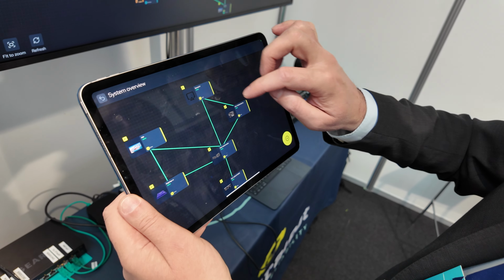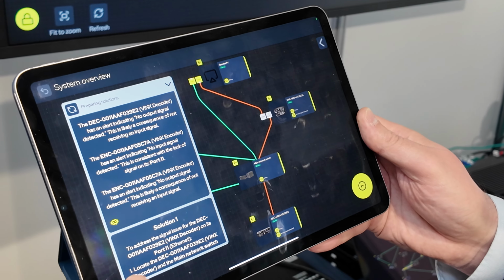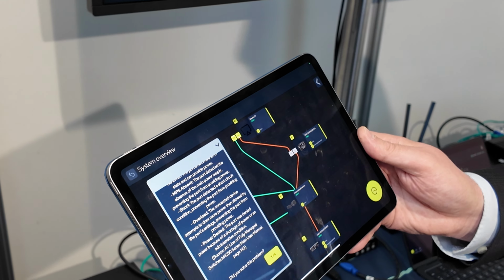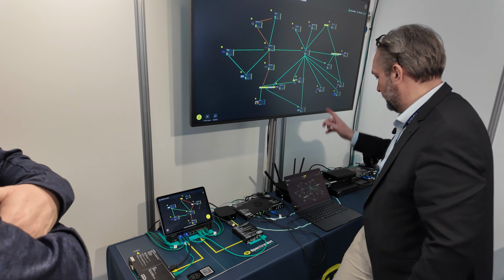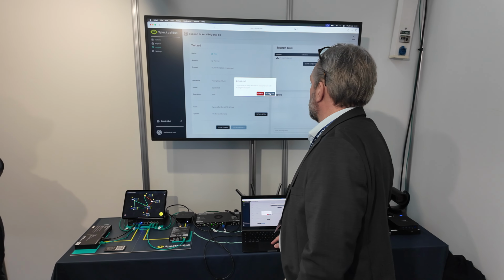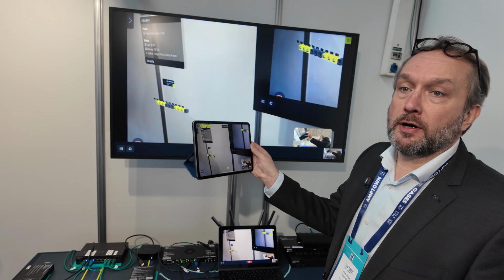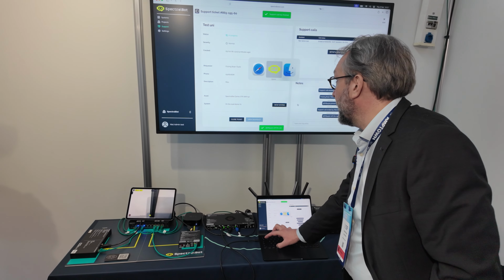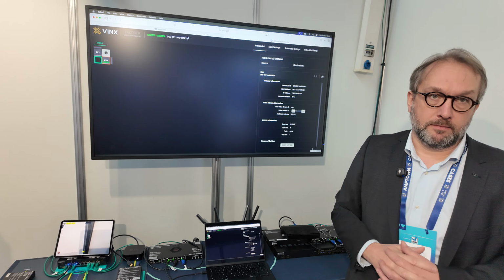SpectralBot Demo @ ISE 2026 – AR/AI Troubleshooting App for AV Integrators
Demonstration of SpectralBot's AR and AI-powered troubleshooting application for AV systems, presented by Claude Austin (Founder & Managing Director) at ISE 2026 Barcelona. This presentation was delivered to the team from NTNU Section for Teaching, Learning and Digital Services.

⏱️ TIMESTAMPS:
00:00 – Introduction: Instant Troubleshooting Tool
00:20 – Quick Issue Detection & Resolution
00:32 – Vendor-Independent Approach
00:46 – Multi-Vendor Support (Epson, Panasonic, Barco, Crestron, etc.)
00:56 – Signal-Agnostic Monitoring (Video, Audio, Lighting, Power)
01:10 – Problem Scenario Examples
01:24 – Two-Part Solution: Mobile + Campus App
01:43 – Demo Setup Overview
02:02 – Equipment Configuration (Apple TV, Encoders, Decoders, BrightSign)
02:14 – QR Code System Identification
02:28 – QR Code Placement Strategy
02:38 – Initial System Scan
02:52 – Device Detection & Communication
03:01 – Device List View (Apple TV, Switch, Decoder, Display)
03:14 – Device Detail View (Input/Output Resolutions)
03:23 – Port Monitoring (LAN & HDMI)
03:27 – Live Cable Disconnection Test
03:36 – Real-Time Problem Detection (Orange Line)
03:50 – Problem Localization
04:00 – Three Solution Approaches
04:05 – AI Assistant Introduction
04:15 – AI Query: "What is wrong with this system?"
04:30 – AI Diagnosis & Recommendations
04:45 – Augmented Reality (AR) Feature
05:00 – AR Camera View Activation
05:15 – Real-Time Device Overlay Information
05:30 – Port-Level AR Visualization
05:45 – Connection Path Identification
06:00 – PoE Power Monitoring via AR
06:20 – Network Switch AR View
06:40 – Packet Drop Monitoring
07:00 – Remote Support Setup
07:15 – Campus Application Call Feature
07:30 – Screen Sharing for Remote Support
08:00 – Call Connection Troubleshooting
08:30 – Successful Call Establishment
08:45 – Remote Screen View
09:00 – AR Camera View Sharing
09:15 – Remote AR Troubleshooting
09:30 – Switch Port Identification via AR
09:45 – Real-Time Port Information (Packets, PoE)
10:00 – Campus Application Overview
10:20 – Centralized Multi-Room Management
10:35 – PC/Desktop Version Introduction
10:50 – System Access Dashboard
11:00 – Remote System Connection (France Example)
11:15 – Campus System View
11:30 – Web UI Remote Access
11:40 – Remote Configuration Capabilities

🔧 KEY FEATURES DEMONSTRATED:
✅ Vendor-independent (Epson, Panasonic, Barco, Crestron, Q-SYS, etc.)
✅ Signal-agnostic (video, audio, lighting, power)
✅ QR code system identification
✅ Real-time device monitoring
✅ Instant problem detection & visualization
✅ AI-powered troubleshooting assistant
✅ Augmented Reality device overlay
✅ Port-level diagnostics (HDMI, LAN)
✅ PoE power monitoring
✅ Packet drop detection
✅ Remote support via video call
✅ Screen sharing for remote assistance
✅ AR view sharing for remote troubleshooting
✅ Campus application for centralized management
✅ Multi-room/multi-campus monitoring
✅ Remote web UI access
✅ Remote device configuration

💼 USE CASES:
- University campus IT support
- Multi-site corporate AV management
- Remote troubleshooting for help desk
- On-site technician assistance
- Training non-technical staff
- Quick problem diagnosis
- Preventive maintenance
- Network infrastructure monitoring
- AV system commissioning
- 24/7 NOC (Network Operations Center)

🎯 SUPPORTED DEVICES:
- Projectors: Epson, Panasonic, Barco
- Control Systems: Crestron, Q-SYS
- Network Switches: Netgear, Cisco, etc.
- Media Players: BrightSign, Apple TV
- Displays: Panasonic, Samsung, LG
- Encoders/Decoders: Various AV over IP
- PDUs (Power Distribution Units)
- DSPs and Audio Equipment

📍 ISE 2026 (Integrated Systems Europe), Barcelona
Presented to NTNU Section for Teaching, Learning and Digital Services